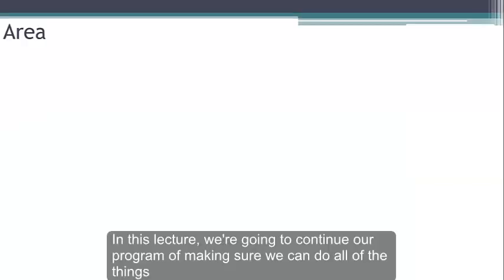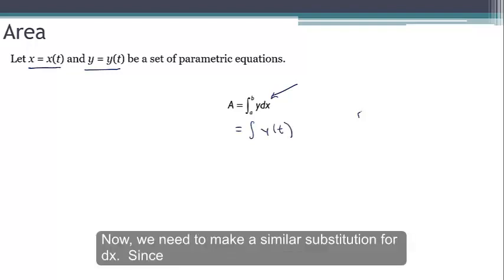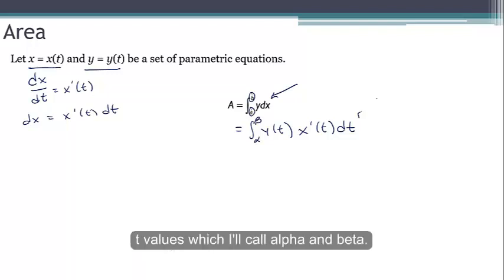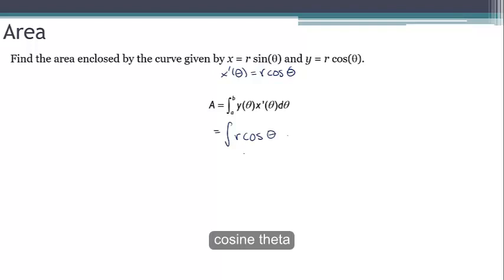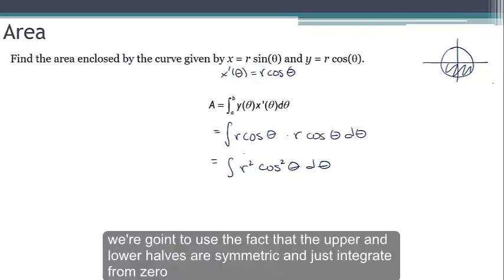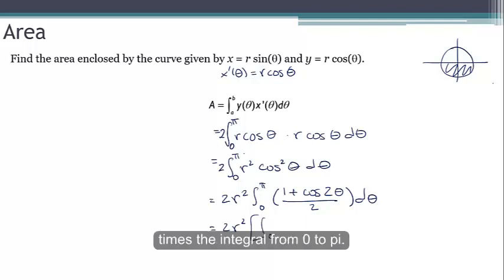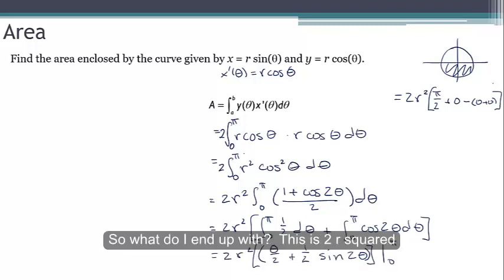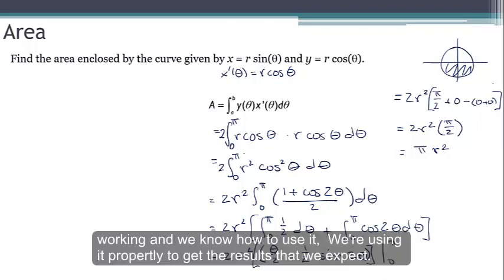The Area Under Parametric Curves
In this lecture, we'll derive a formula for the area under the curve defined by a set of parametric equations and look at a simple example to confirm we're using it correctly and it's giving us expected results.